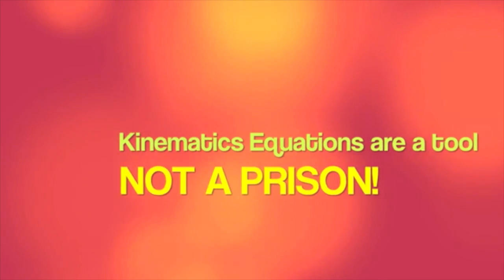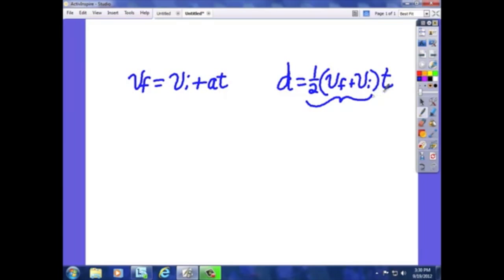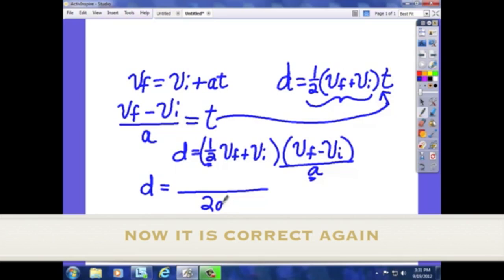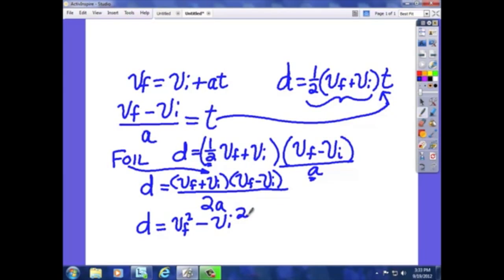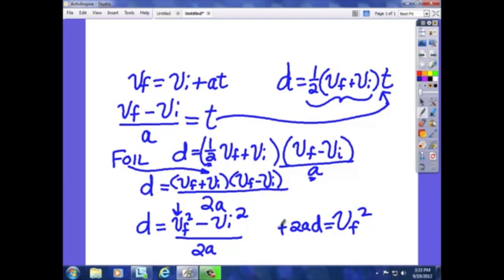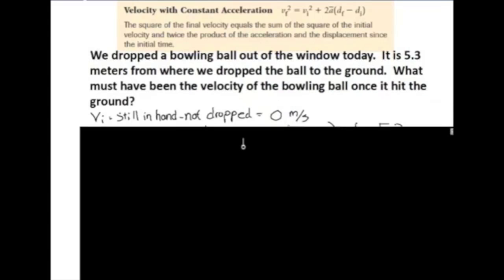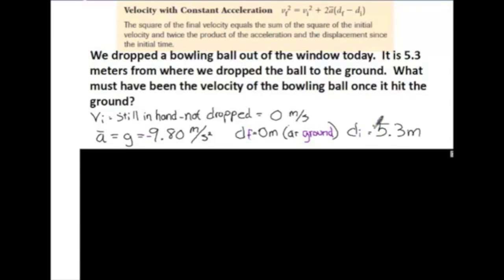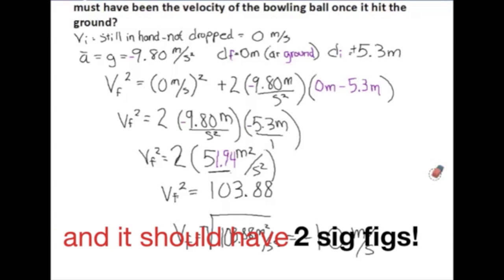KINEMATICS EQUATION #4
This video is about KINEMATICS EQUATION #4